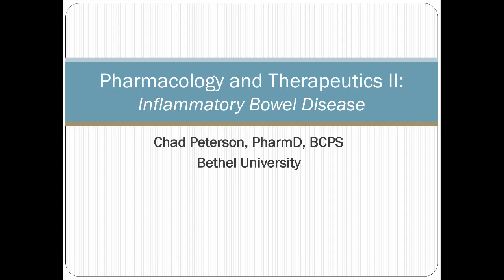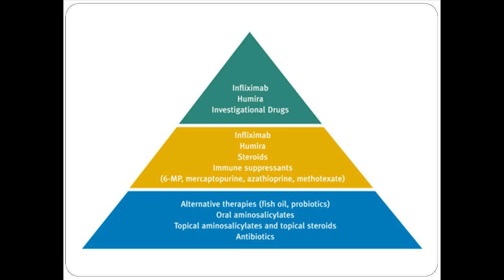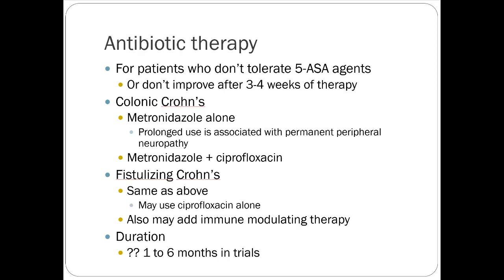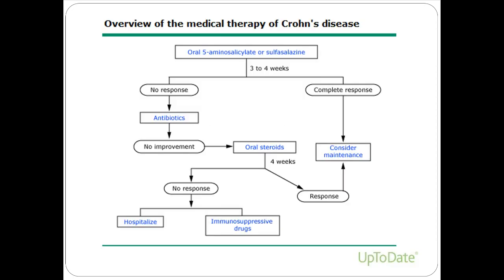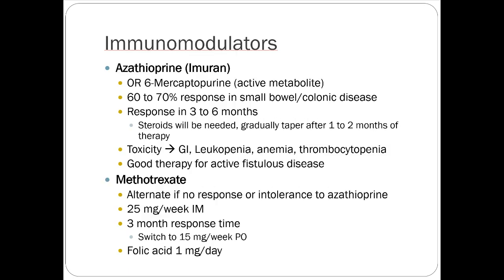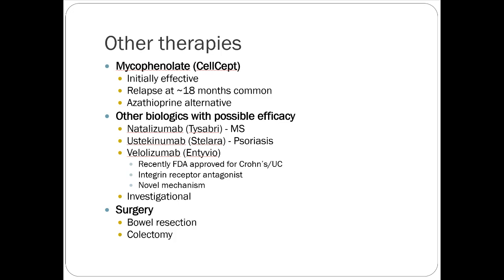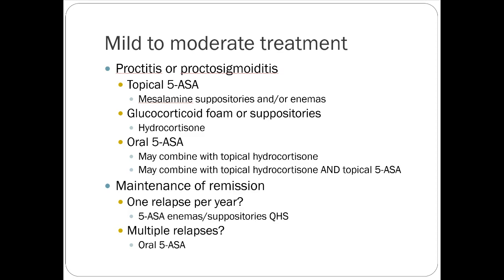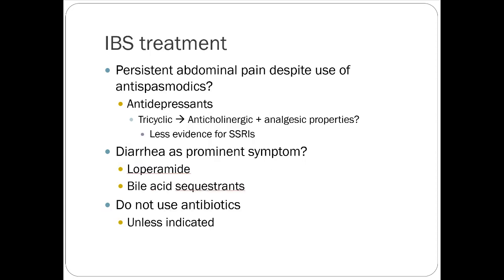PA - Inflammatory Bowel